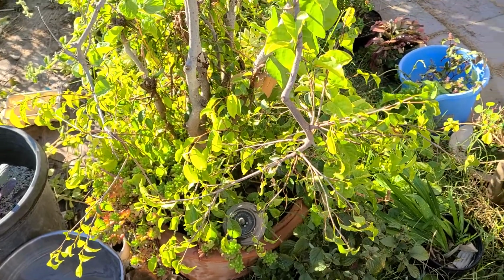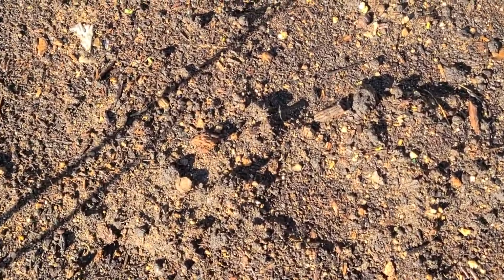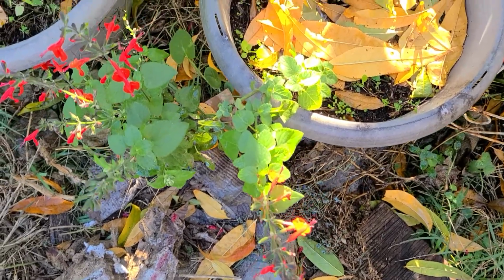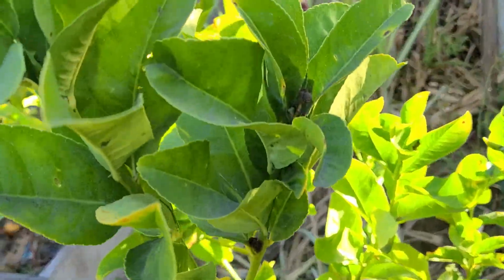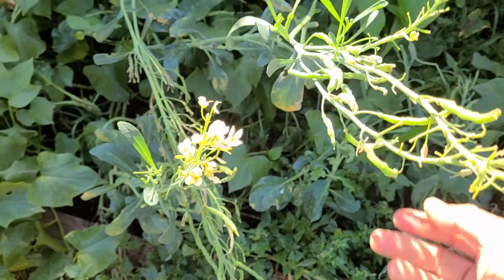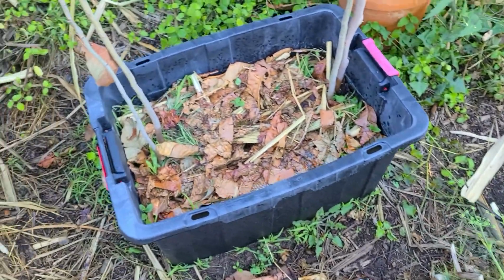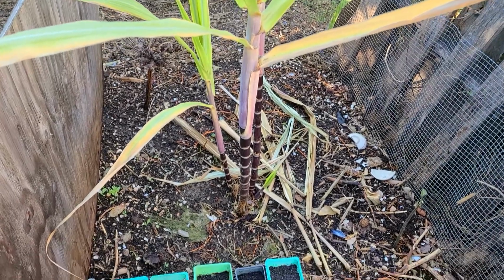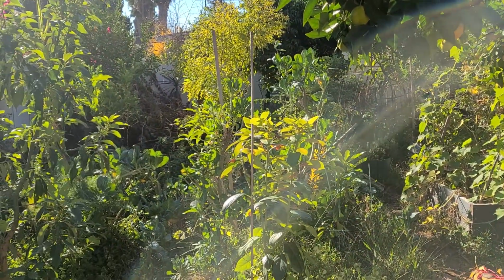December 2020 garden update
colds are setting in at night, still above 40s so plants are still ok. constructed 2 new grow beds, one is from free and left over materials.  the other one is from 16 cinder blocks the cost is about $50.  it would have cost more using wood at the time. growing garlic and onions for the winter.